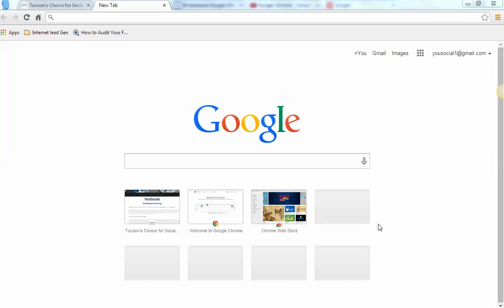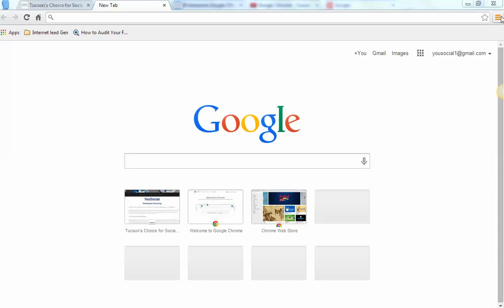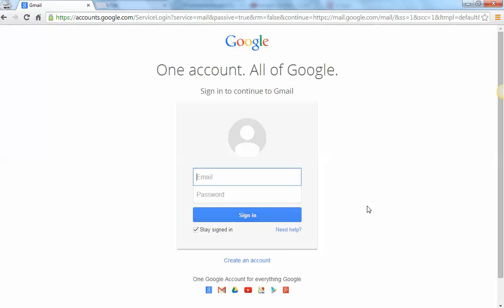What Does Incognito do in Google Chrome - Tucson Social Media -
Google Chrome allows for what is called Incognito browsing. This allows for some secrecy and security for your web browsing activities. It can also be used to open multiple profiles when working with clients if you are in a business like mine. For more answers, please see the link below to go to the support page about Google Chromes Incognito feature.